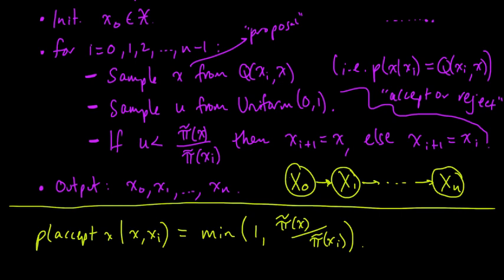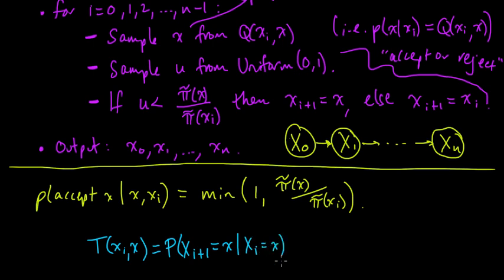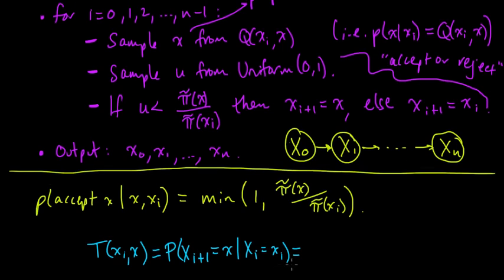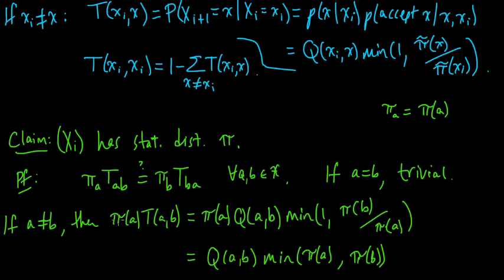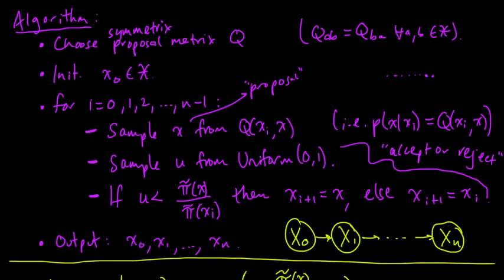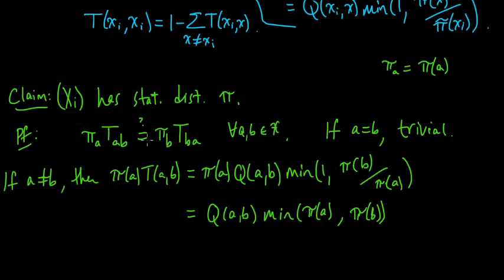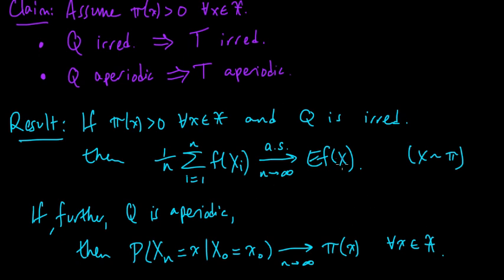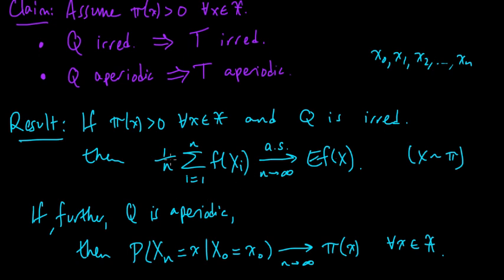(ML 18.8) Correctness of the Metropolis algorithm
Conditions under which the Metropolis algorithm is guaranteed to converge to the correct result.